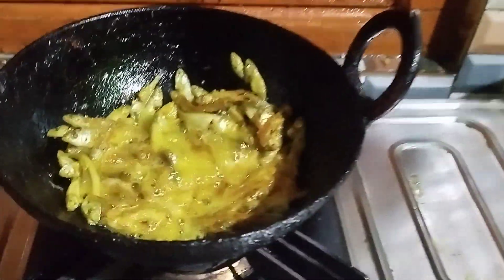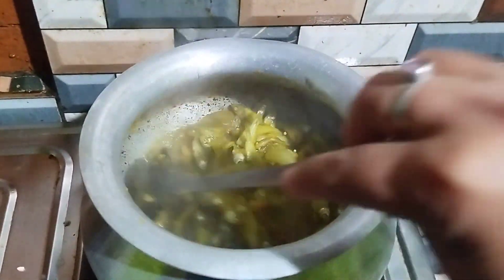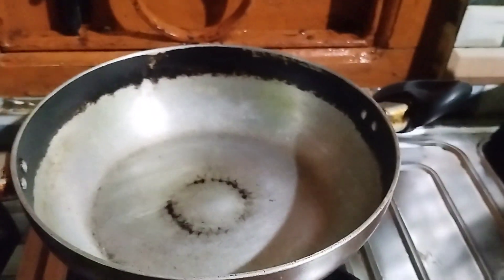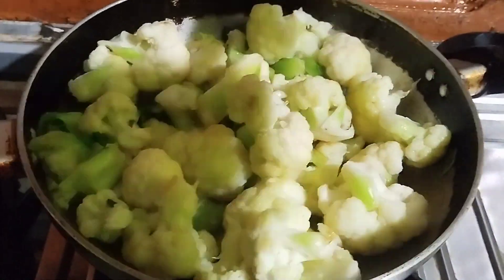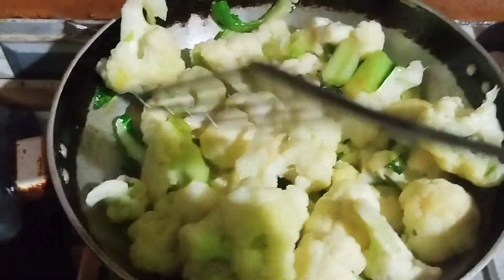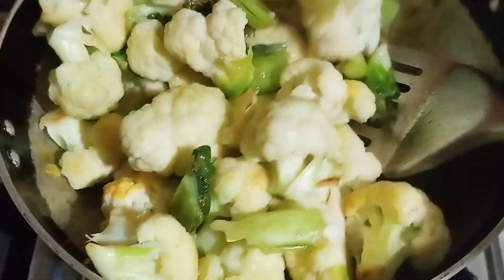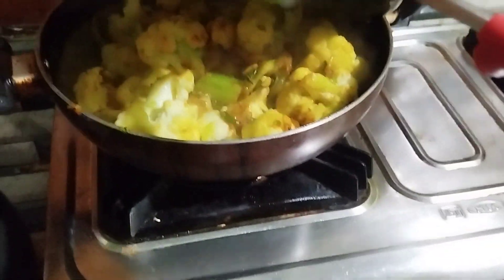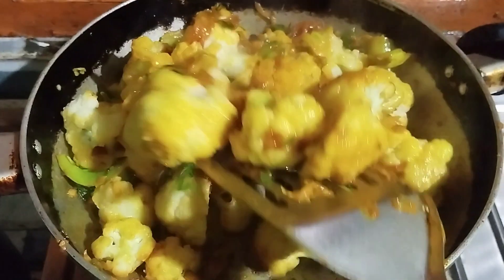Cooking vlogs 😋😋😋👌👌👌 ang mui sg mo nai paidi 🤣 //@reksana Reang2931